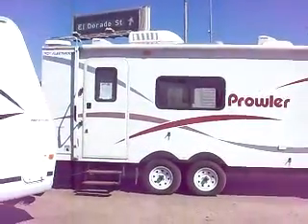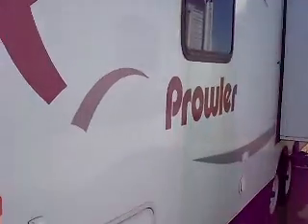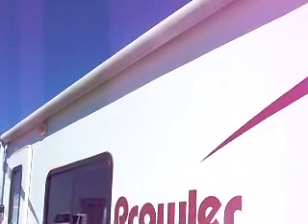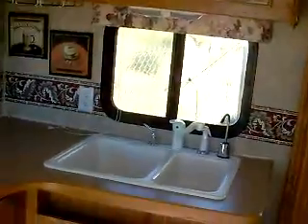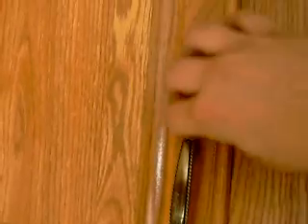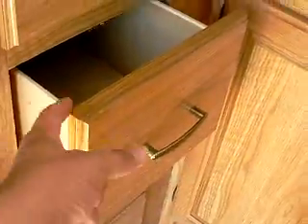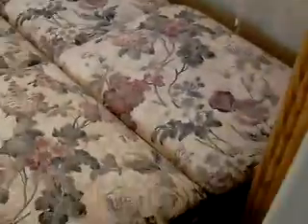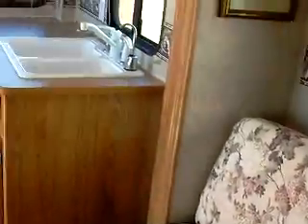06 Fleetwood Prowler 25 foot Mitch Travel Trailer the Rv Guy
06 Fleetwood Prowler 25 foot Mitch Travel Trailer the Rv Guy